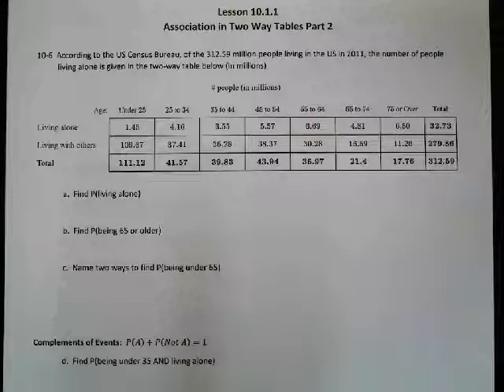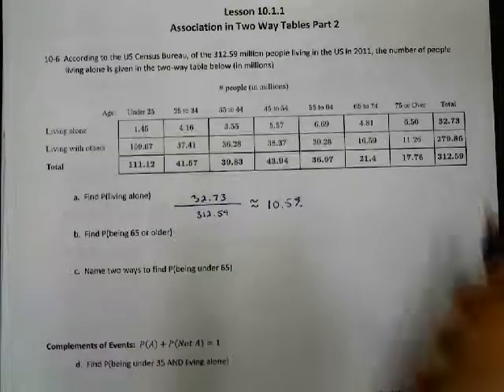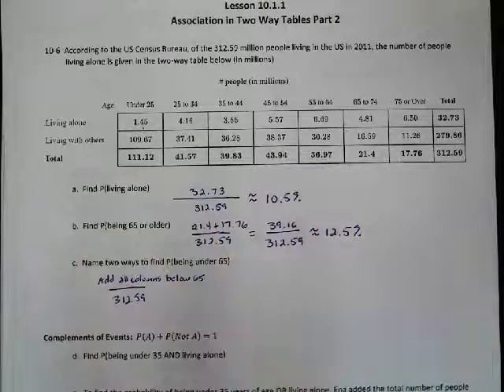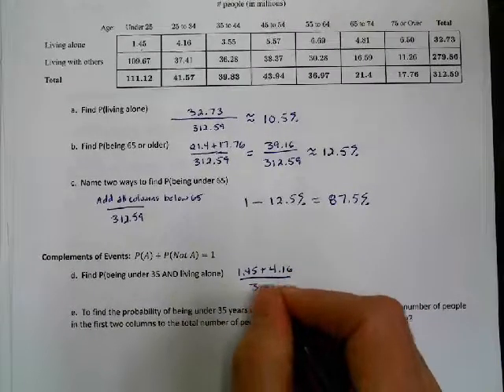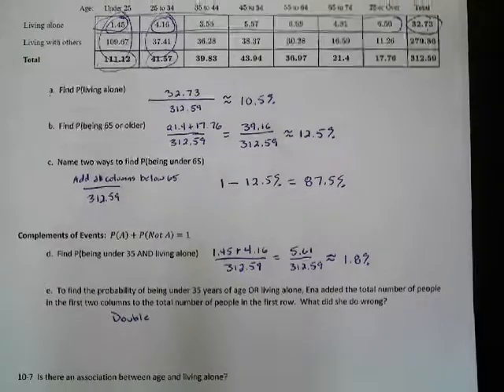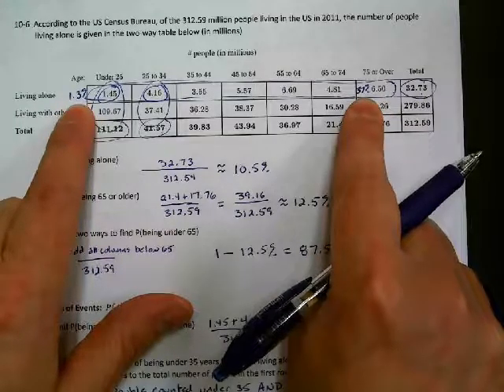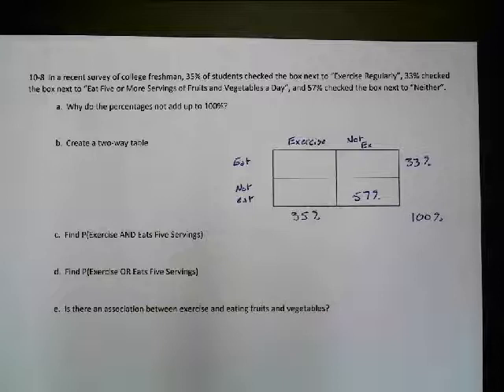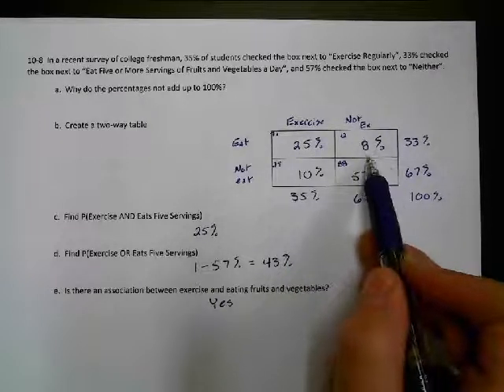CPM Integrated I Lesson 10.1.1 Association in Two Way Tables Day 2